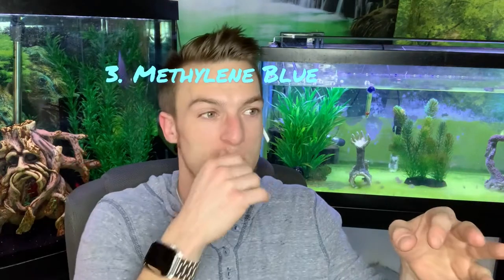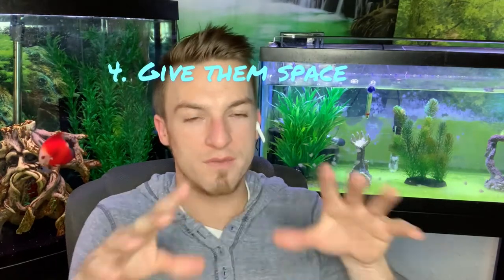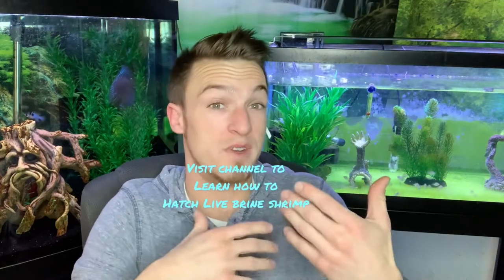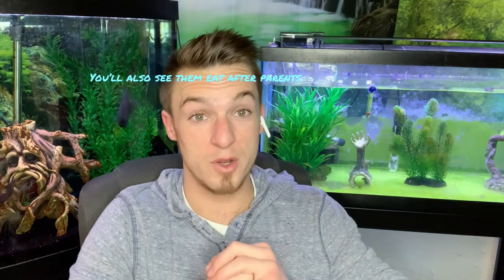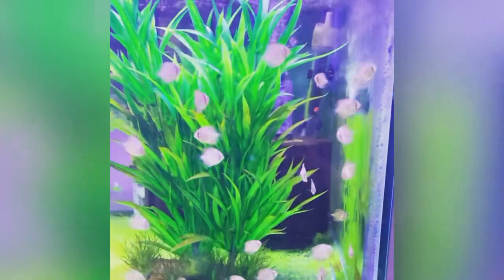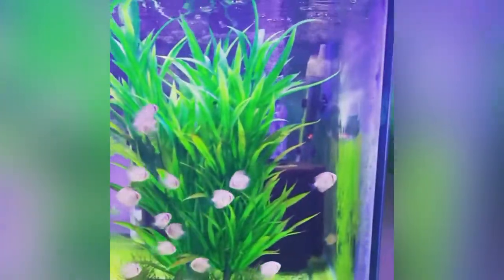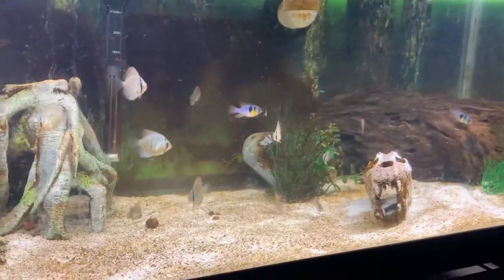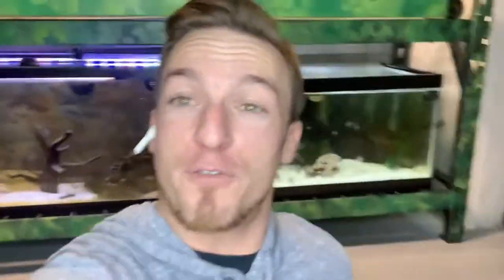How to Breed discus : 5 ESSENTIAL tips for beginners breeding at home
Follow on Instagram @DIY_ByEricBarnes for daily updates !

Tips for beginners by a beginners. This is about my struggles and how I got past them ! There’s many ways to breed discus. This is just what works for me !

See a video on my channel that explains how I NEVER have to do water changes !